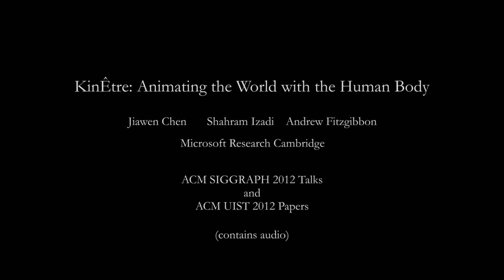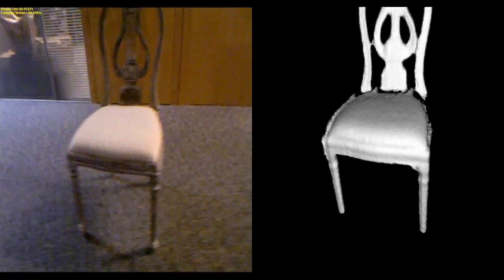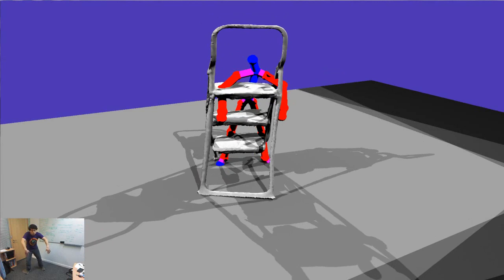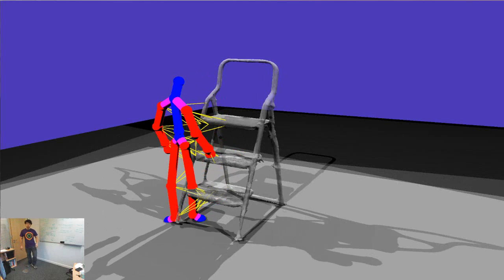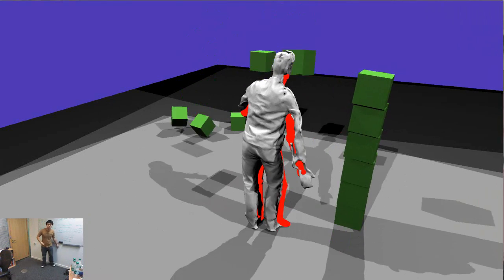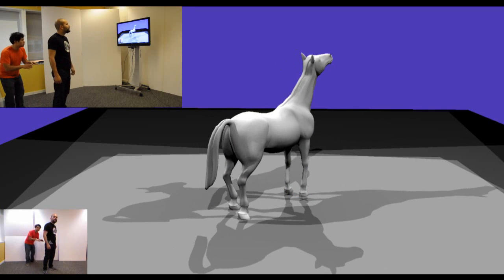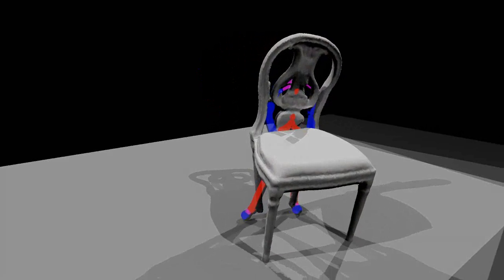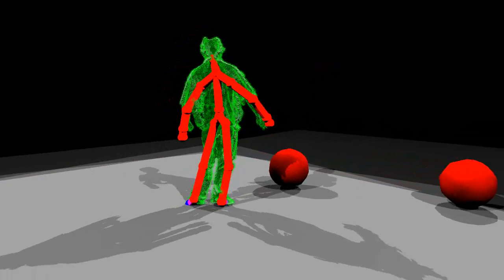KinÊtre: A Novel Way To Bring Computer Animations To Life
KinÊtre is a research project from Microsoft Research Cambridge that allows novice users to scan physical objects and bring them to life in seconds by using their own bodies to animate them. This system has a multitude of potential uses for interactive storytelling, physical gaming, or more immersive communications.